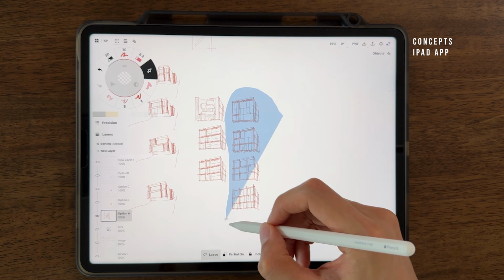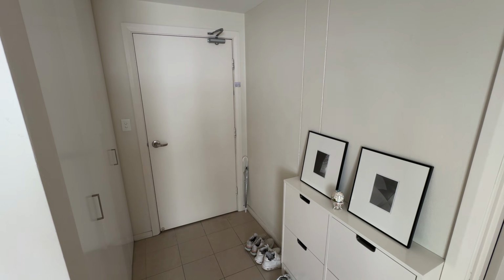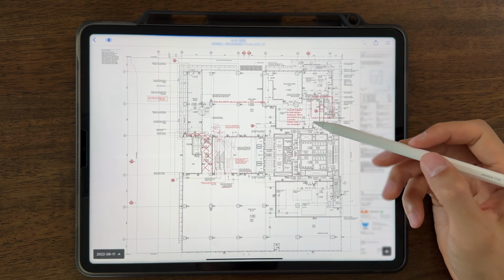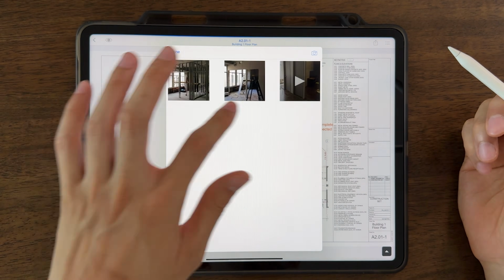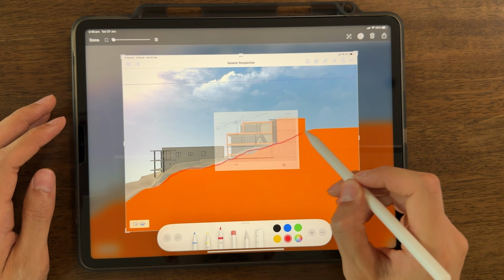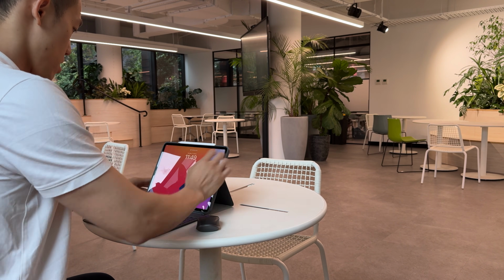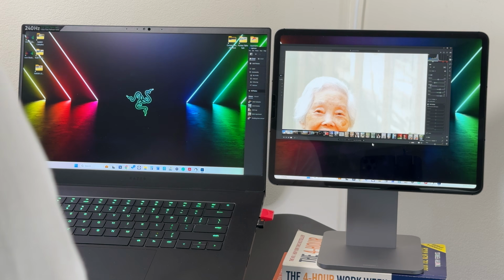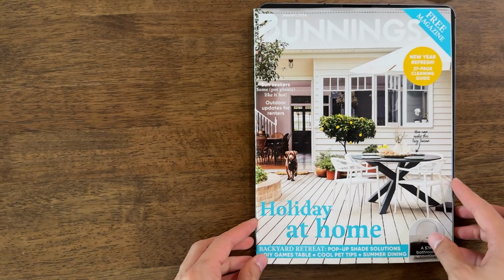iPad for Architects: most pro's DONT KNOW about these Apps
In this video, I go through the top 6 ways on how I use the iPad. There a various tools and apps that most architects don't know about. I have watched several other Youtube videos on this subject, and a lot of them don't mention the tips that I am about to tell you.
iPad Accessories and Apps:

Bosch Laser Measure:
MagFlott iPad Stand:
iPad Keyboard Case:
Logitech Anywhere 3 Mouse: